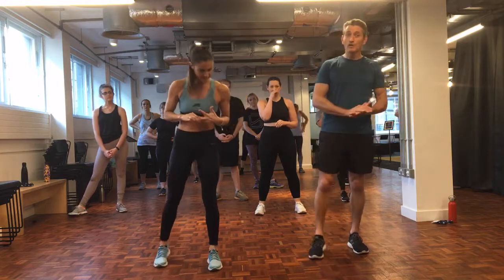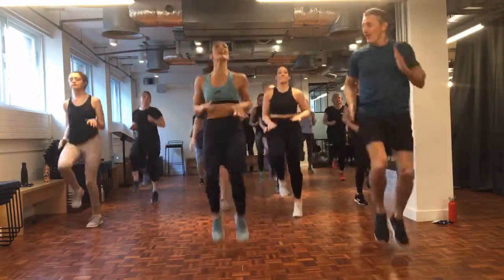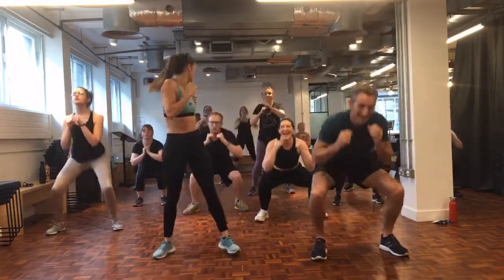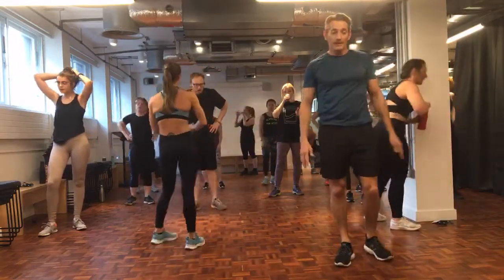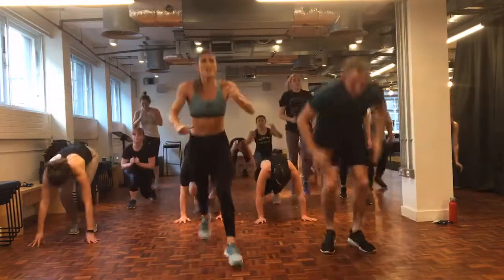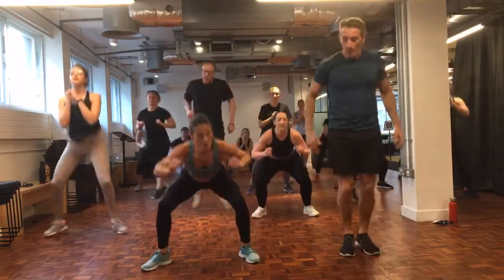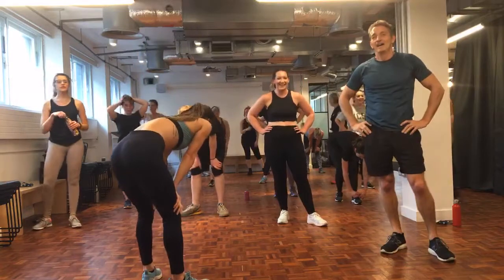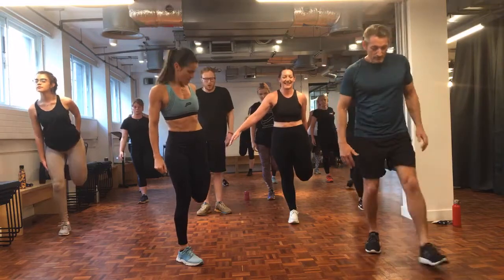Heat Magazine LIVE workout 2020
Join in this REAL TIME workout we hosted for the second year in a row with the awesome Heat Team. Intermediate level. Low variations given.